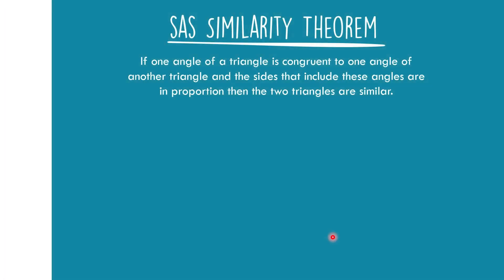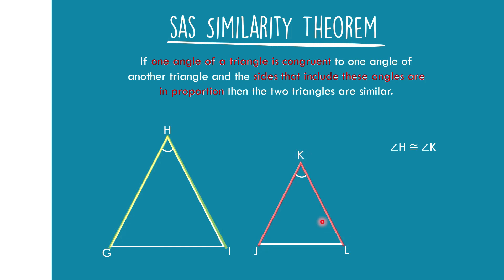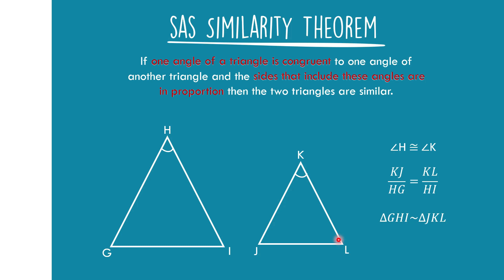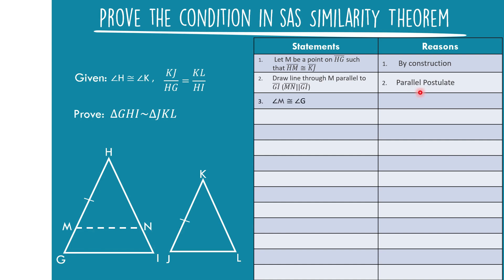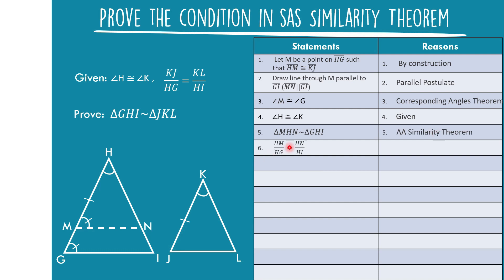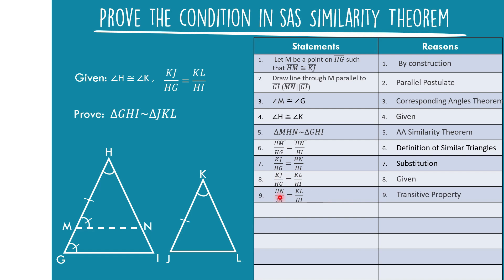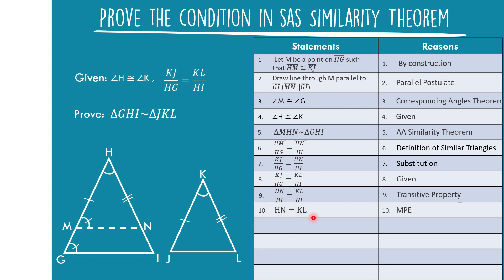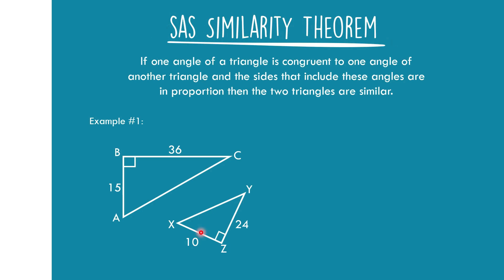Proves the Condition for SAS Similarity Theorem || Two-Column Proof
Proves the Condition for Similar of Triangles || AA, SAS, SSS Similarity Theorem || Two-Column Proof